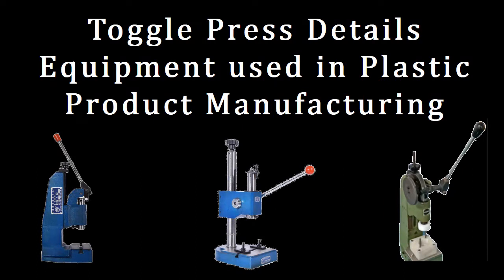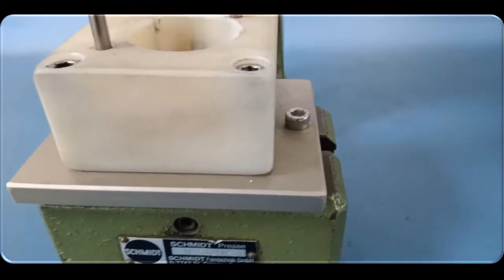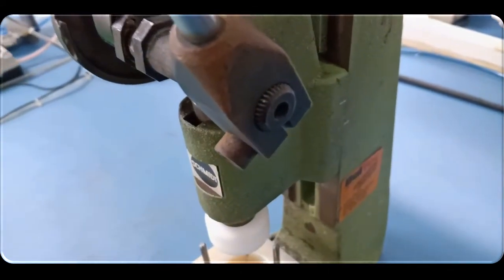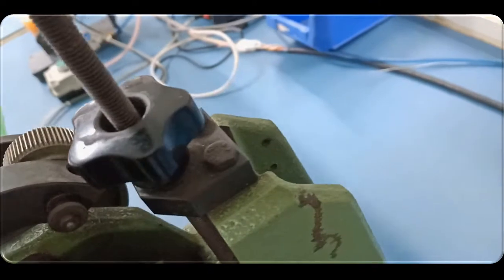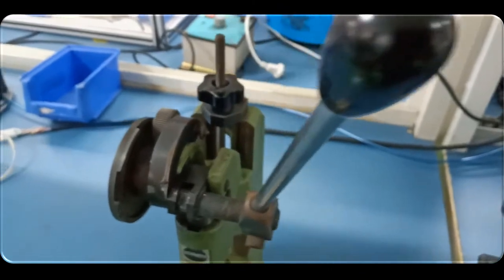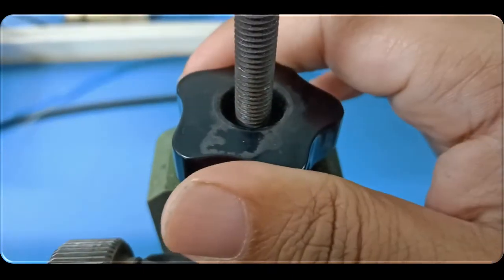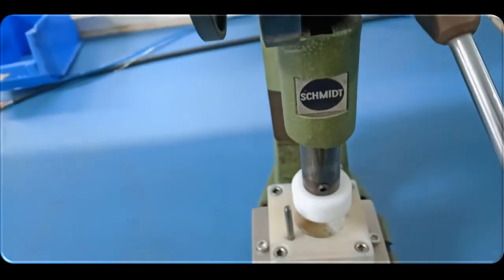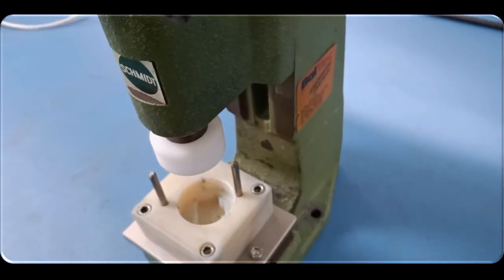Toggle Press|Working|Function|Product Review & Design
Plastic Product Design|Toggle Press